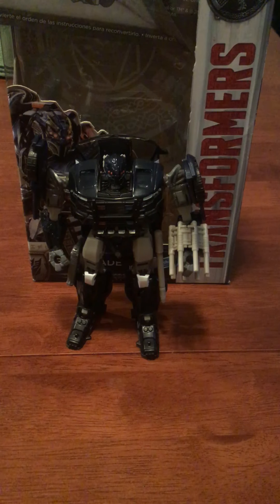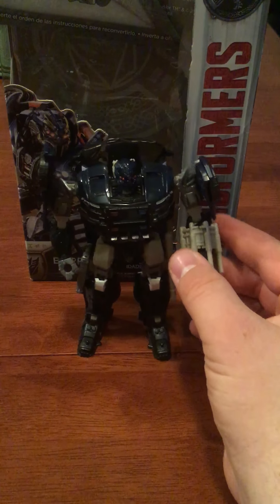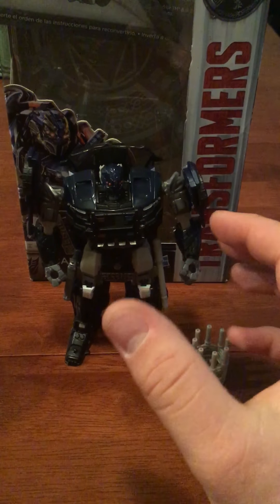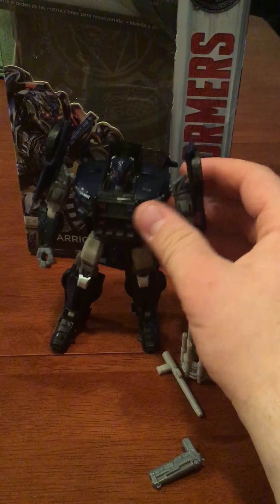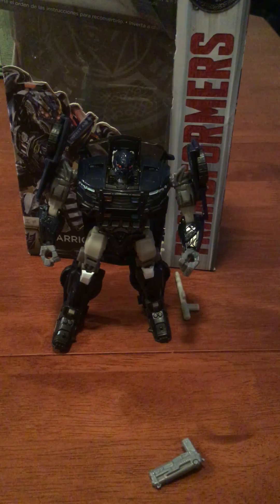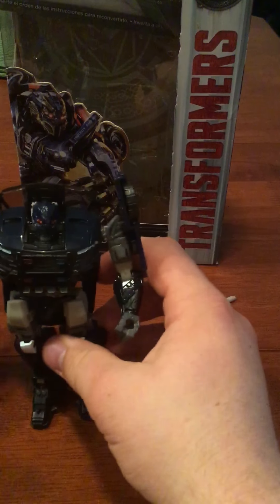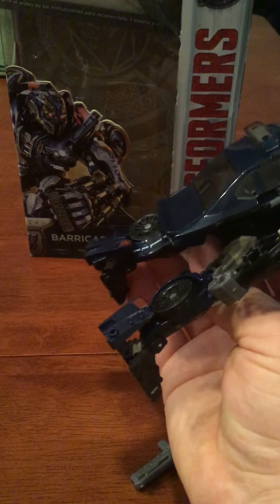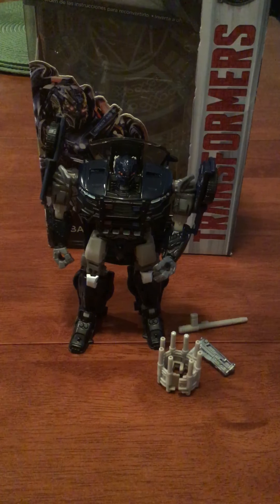Transformers 5: The Last Knight Barricade - deluxe class figure review by Alpha Wolf Studios